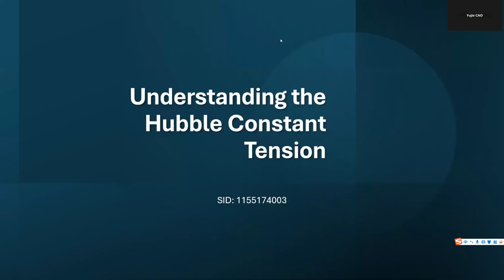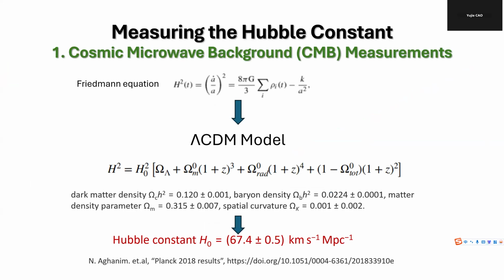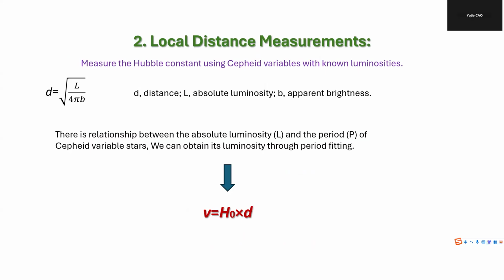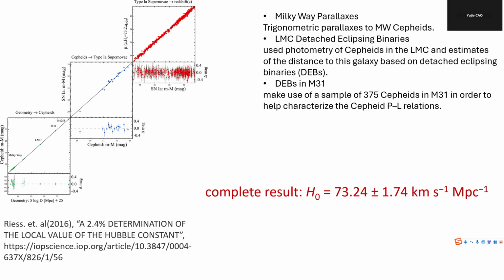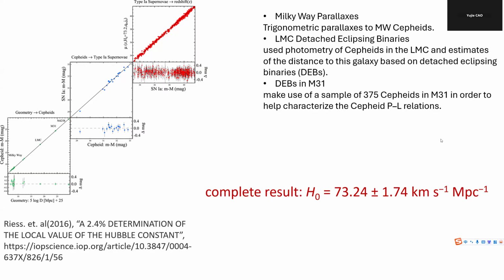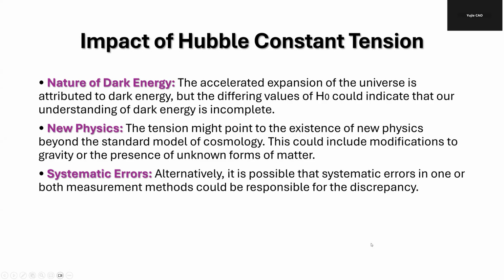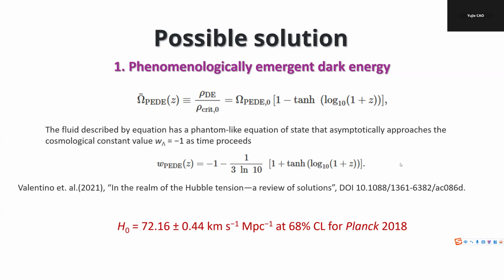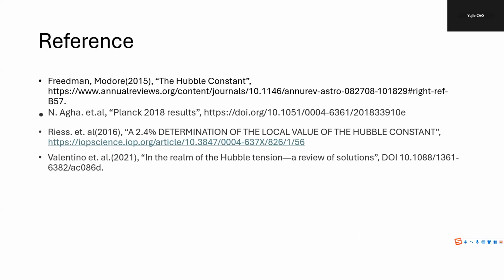Hubble constant tension